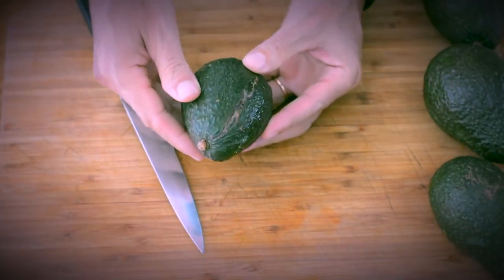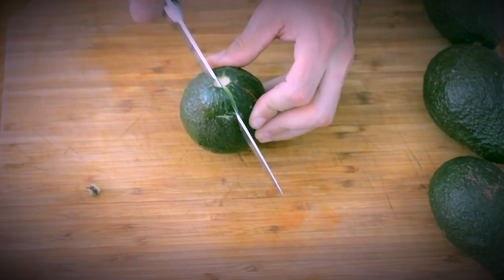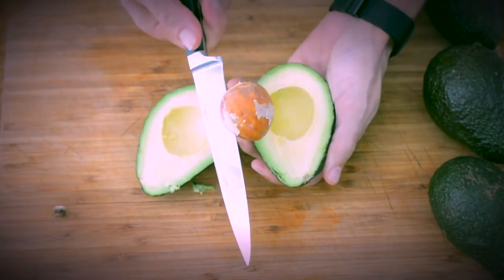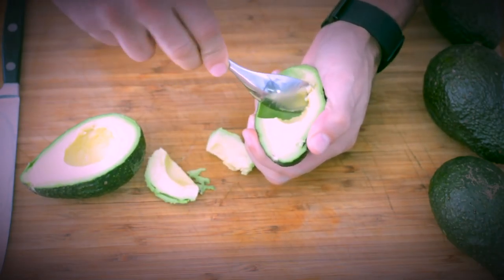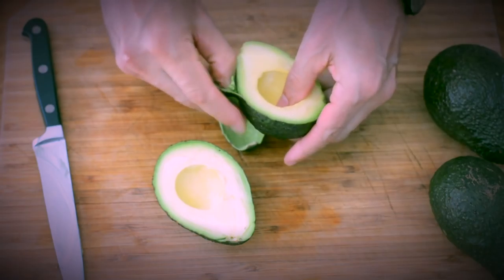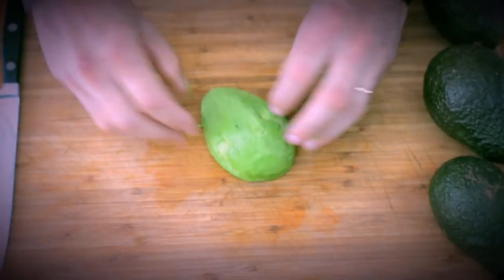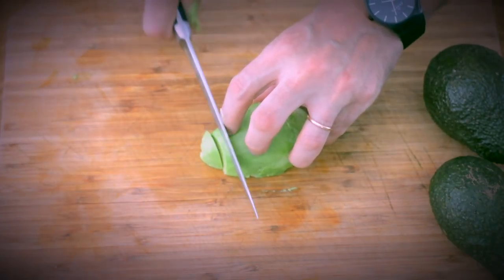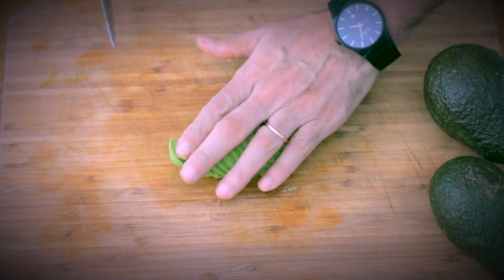How to Prepare an Avocado